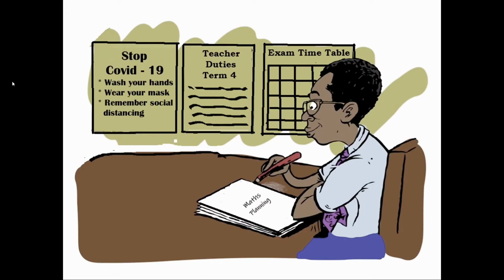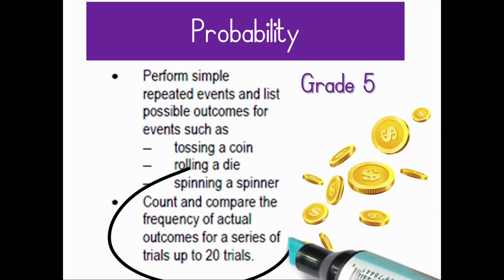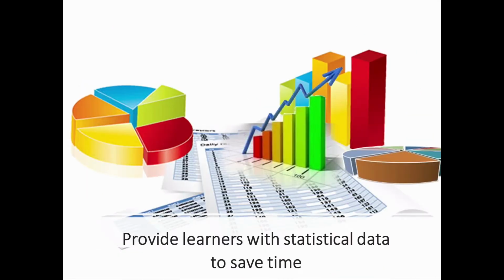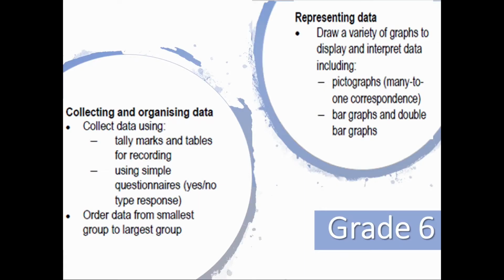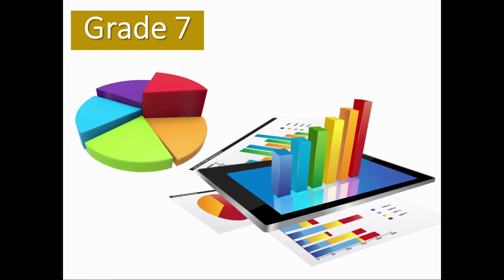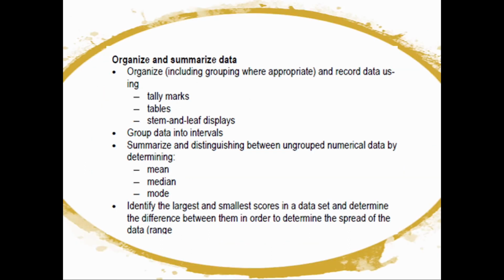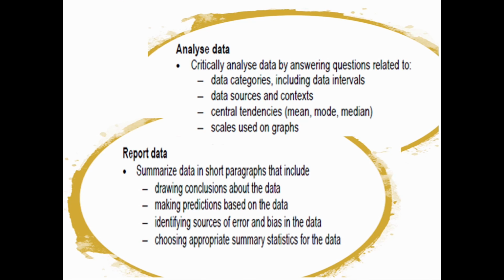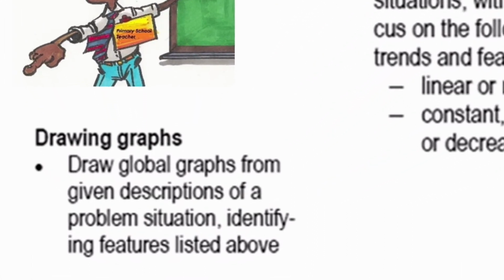MIP WS 4 - Video 3 - DBE's Revised Teaching Plan